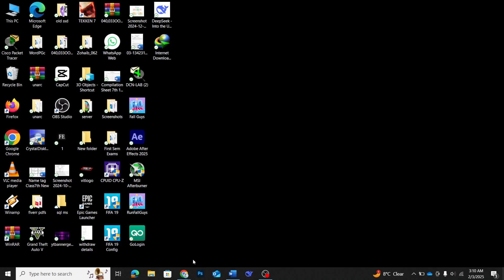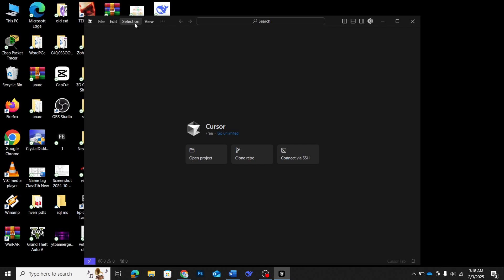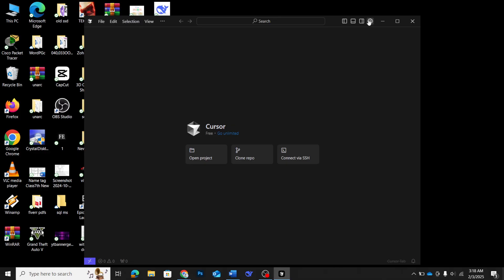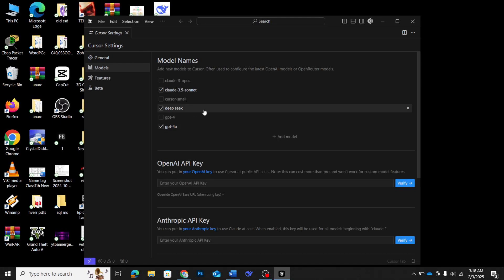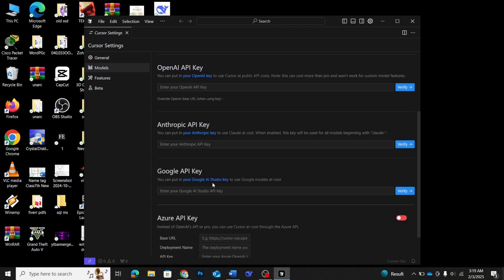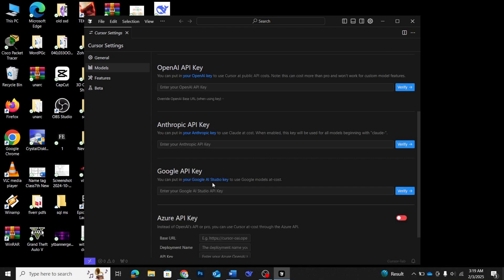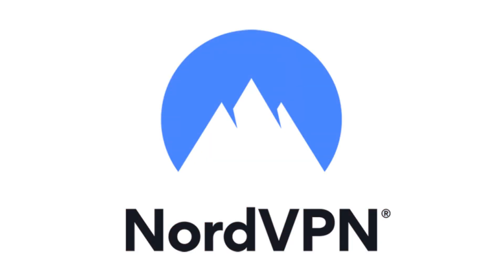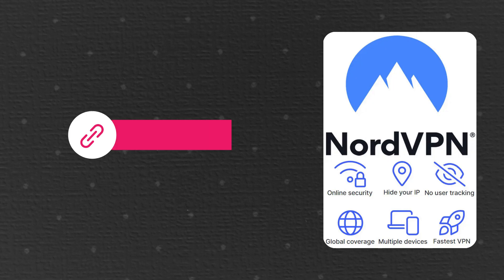How to Use DeepSeek v3 in Cursor (2026) – Step by Step ✅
Worried about Chinese AI spying on you?

Want to start using DeepSeek v3 with Cursor? In this step-by-step tutorial, I’ll walk you through how to set up and use DeepSeek v3 in the Cursor app. Whether you’re looking to enhance your productivity or explore AI-powered features, this guide will help you get started quickly!